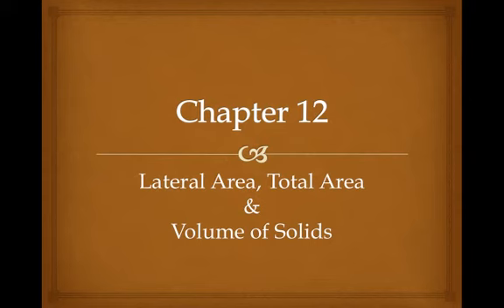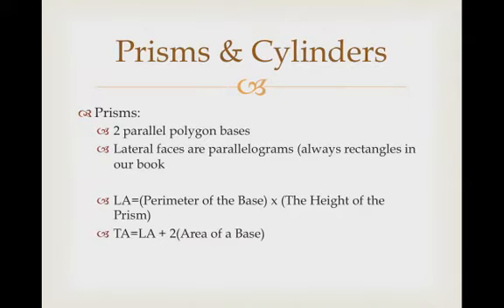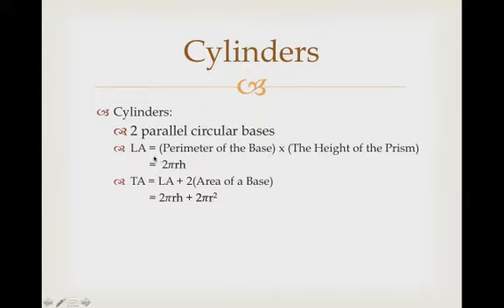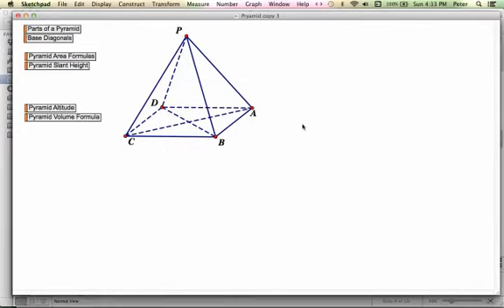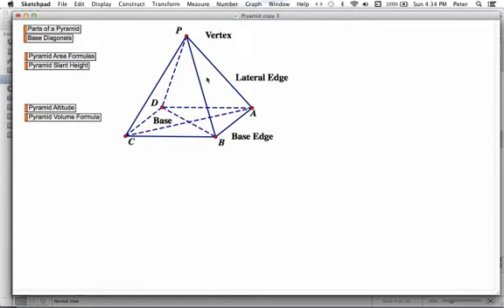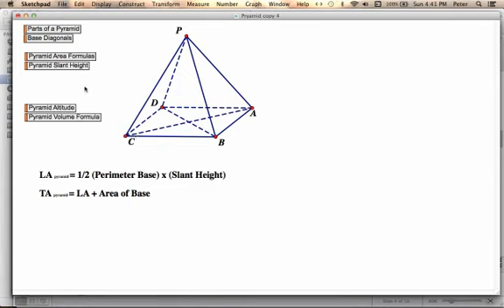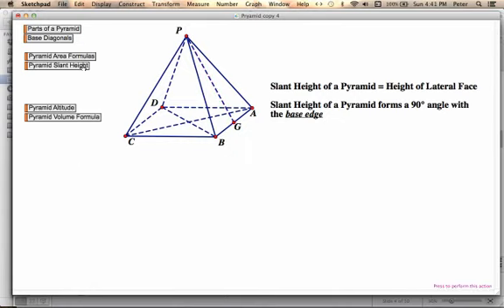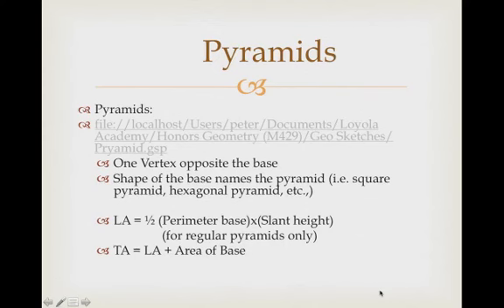Geo Ch 12 (Pyramids).mp4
Table of Contents:

00:38 - Chapter 12
00:42 - Prisms & Cylinders
01:38 - Cylinders
01:40 - Cylinders
02:31 - Pyramids
02:37 -   Pyramids